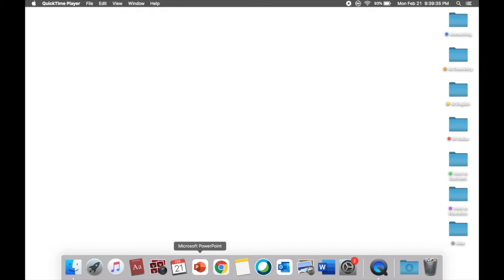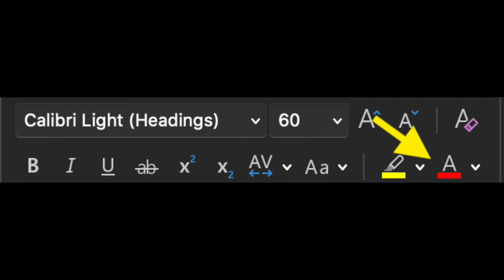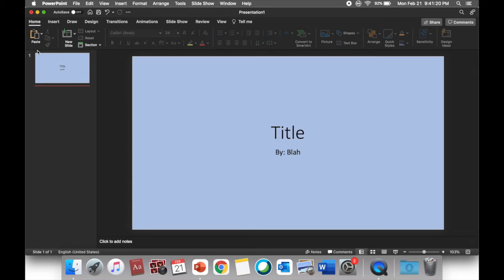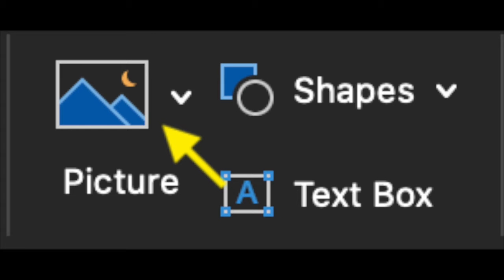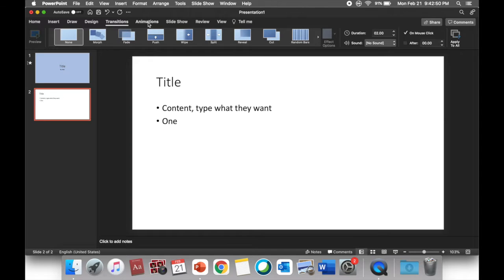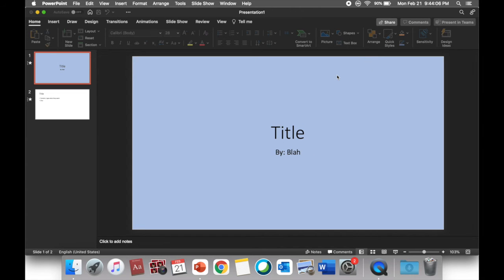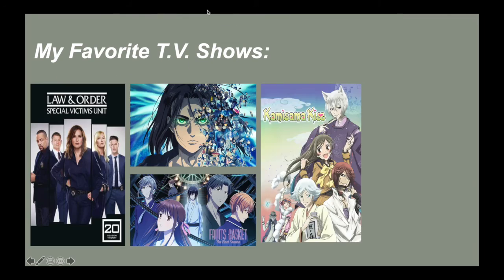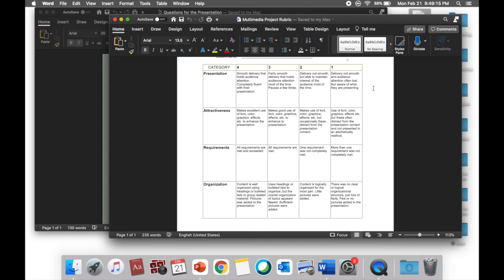Paola - Microsoft PowerPoint Tutorial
Children today are all surrounded by technology; cellphones, tablets, computers and television. One main application students and teachers use in school is PowerPoint. I want students to understand the basic on making PowerPoint presentations. I’m planning on making a PowerPoint presentation about myself with a guideline of questions I want on each slide. For example, one title will be called “My future career” and other simple questions like those. This will be used as an example for the students and then they will be instructed on making a PowerPoint presentation for themselves. They will learn how to include a title, pictures, a description on the slides and will eventually make the presentation. Then the students will present their presentation to the class and share what they have.